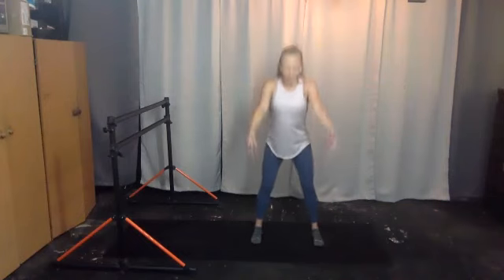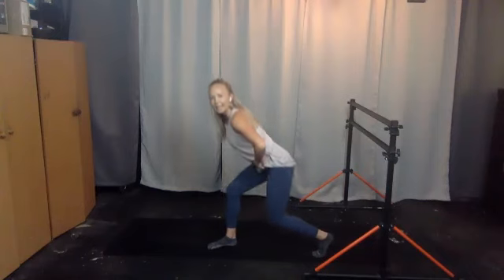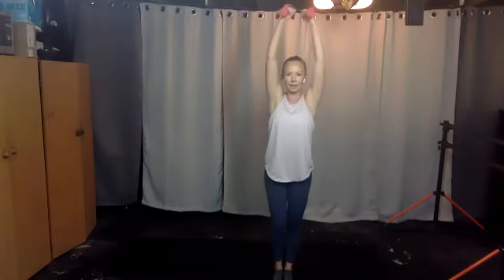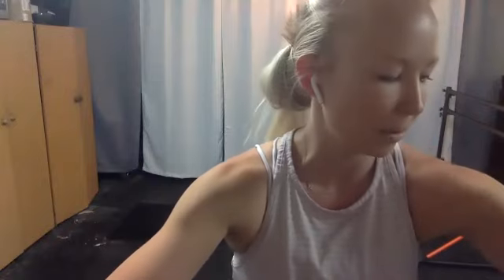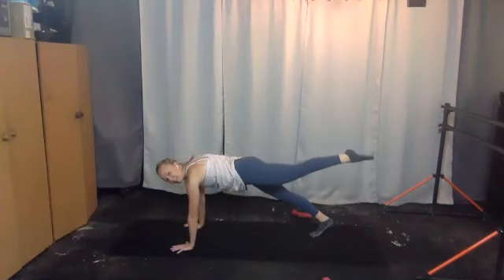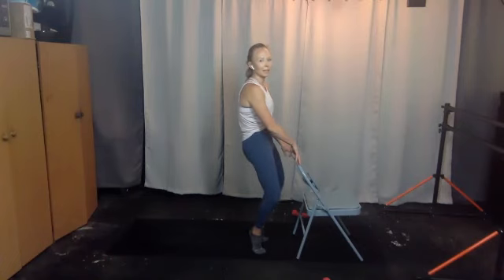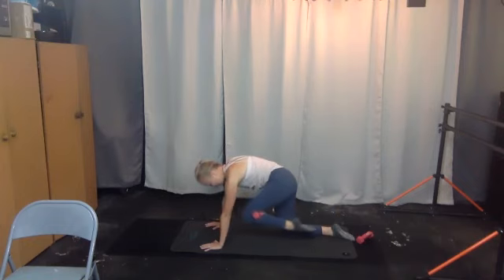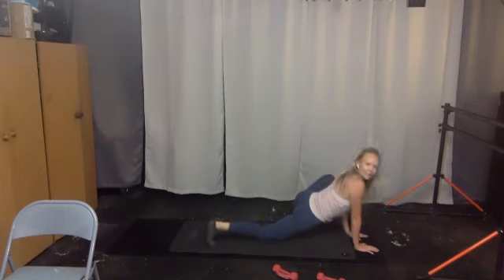Barre with Anya 6/26/2020